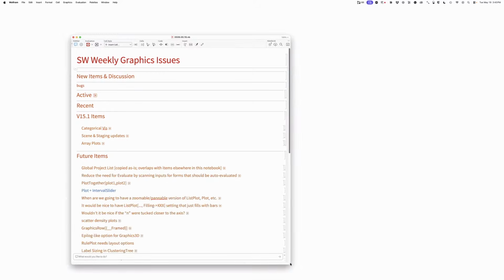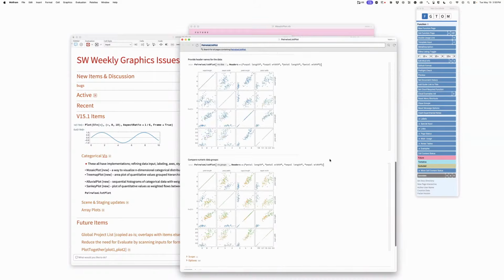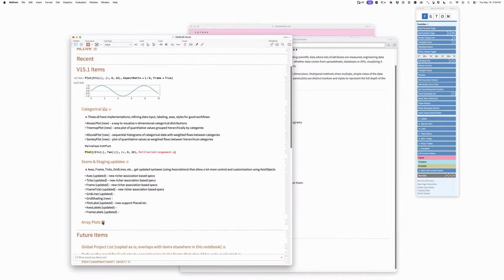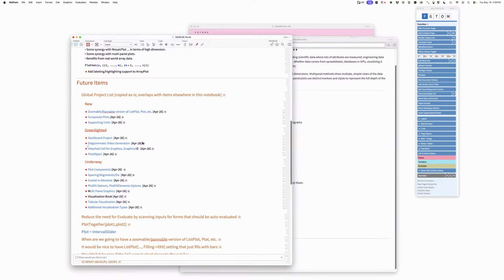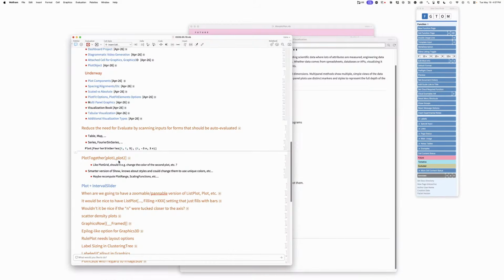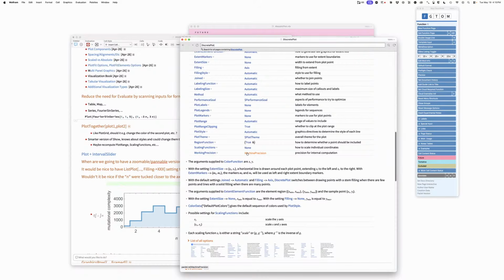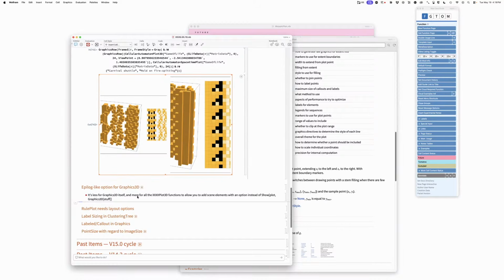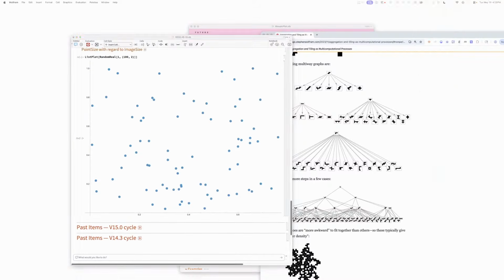Live CEOing Ep 981: Language Design in Wolfram Language [Graphic Issues]